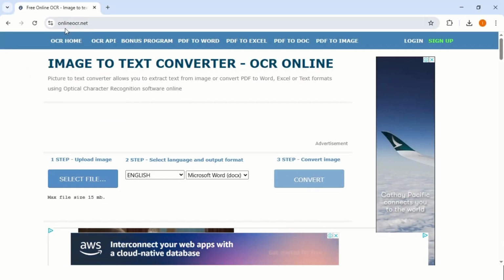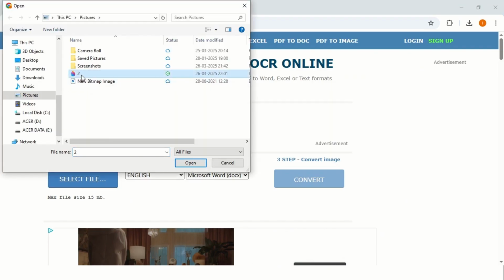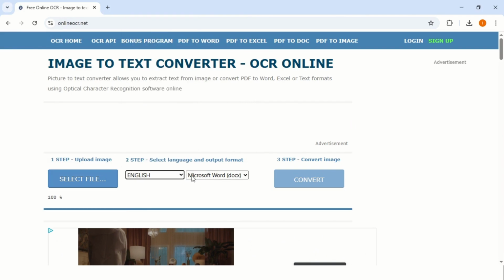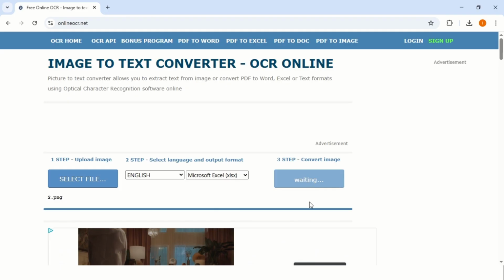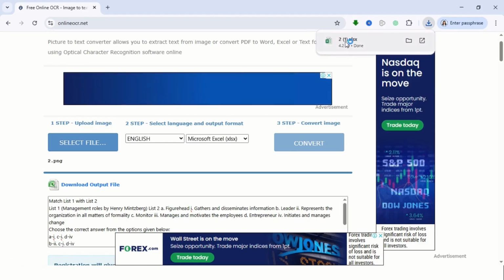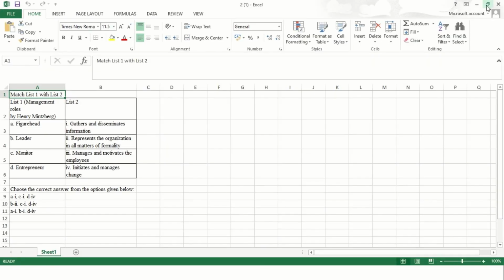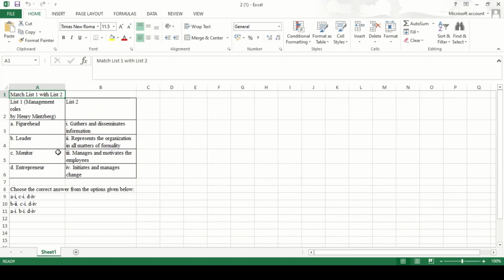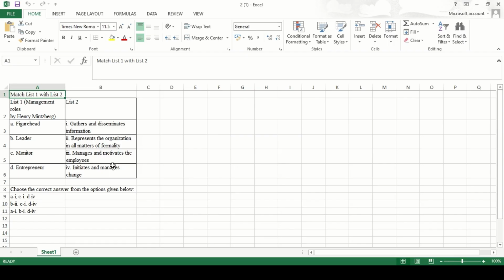Convert Images to Excel Sheets in Just 1 Minute!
🖼️💻 **Convert Images to Excel Sheets in Just 1 Minute!** Have you ever needed to turn that important image into an editable Excel sheet? Discover the ultimate guide on **how to convert picture to excel** effortlessly! In just 60 seconds, we’ll take you step-by-step through powerful tools that transform any **image to excel** for easy data management. Whether it’s charts, tables, or even handwritten notes, you’ll learn the tricks to simplify your workflow and boost productivity. Say goodbye to tedious data entry and hello to efficiency with our quick tips!